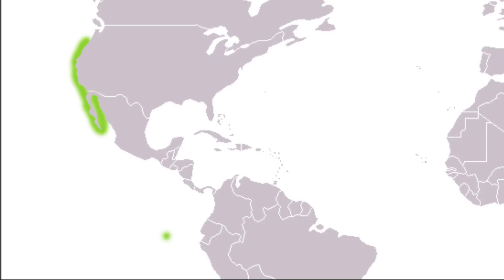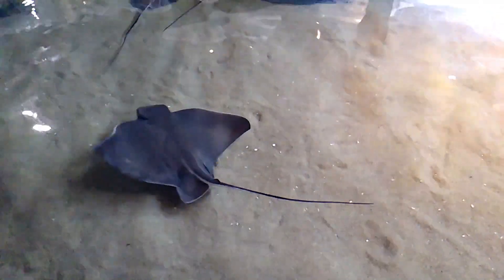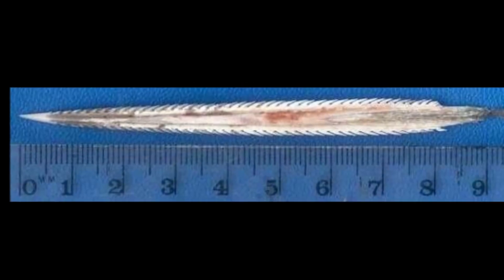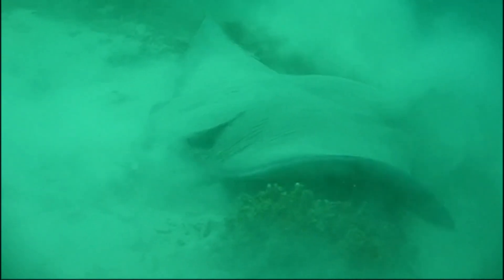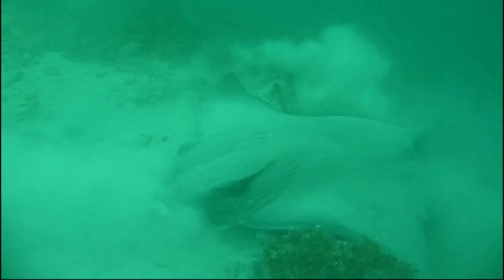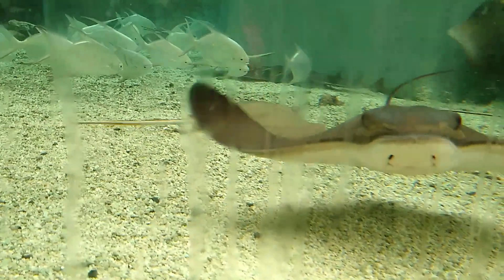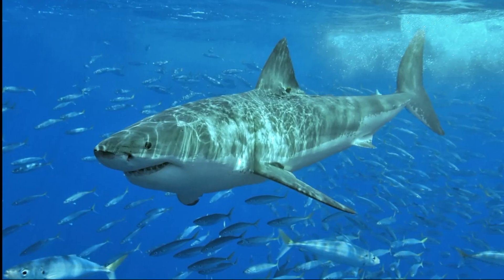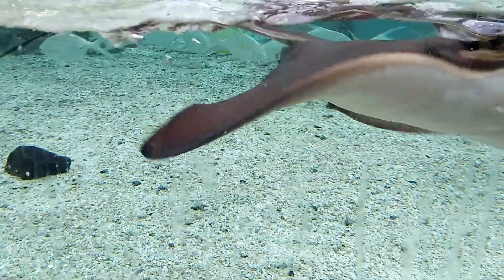Facts: The Bat Ray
Quick facts about the bat ray, a large stingray that can dig holes! The bat ray (Myliobatis californica, California bat eagle ray). Bat ray facts!

Ebert, David. Sharks, Rays, and Chimaeras of California. United Kingdom, University of California Press, 2003.

McClane, A. J.. McClane's Field Guide to Saltwater Fishes of North America. United States, Henry Holt and Company, 1978.

Scholl, Steve, and Commis, California Coastal. Beaches and Parks from Monterey to Ventura: Counties Included: Monterey, San Luis Obispo, Santa Barbara, Ventura. United Kingdom, University of California Press, 2007.

Ruthven, John. The Whale in the Living Room: A Wildlife Documentary Maker's Unique View of the Sea. United Kingdom, Little, Brown Book Group, 2021.

Leet, William S.. California's Living Marine Resources: A Status Report. United States, California Department of Fish and Game, 2001.

Michael, Scott W.. Reef Sharks and Rays of the World. United States, Prostar Publications, 2005.